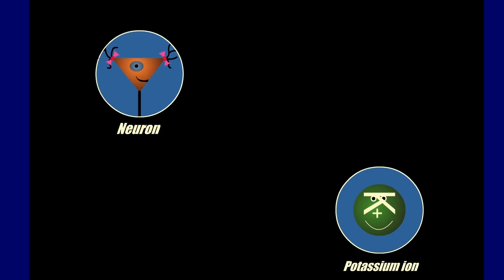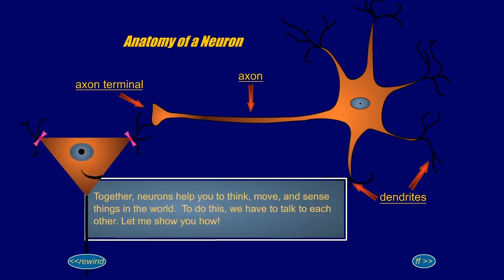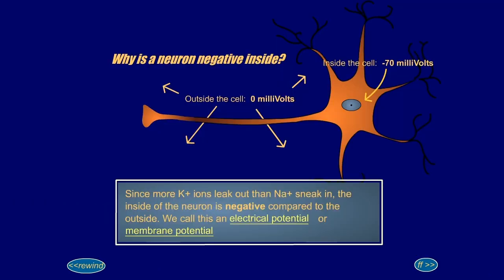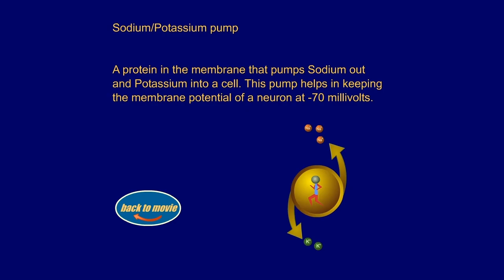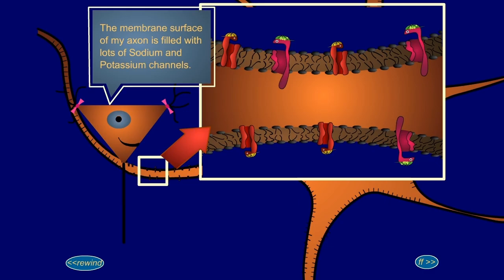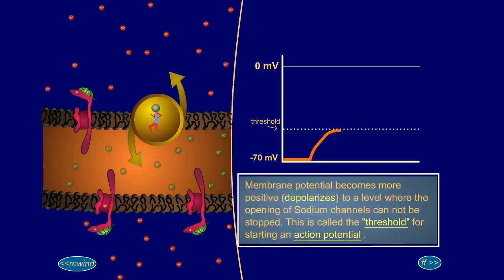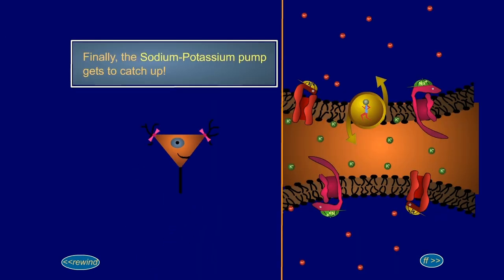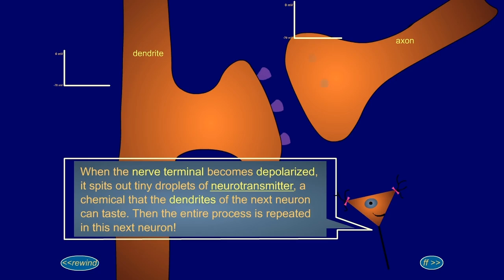BrainU video: The Action Potential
See how electrical activity allows neurons to communicate in The Action Potential. For more information as well as brain science lesson plans and other materials, please